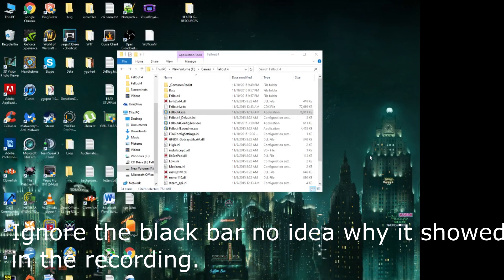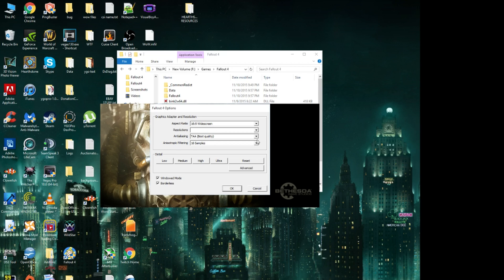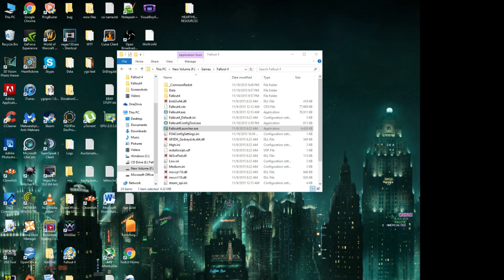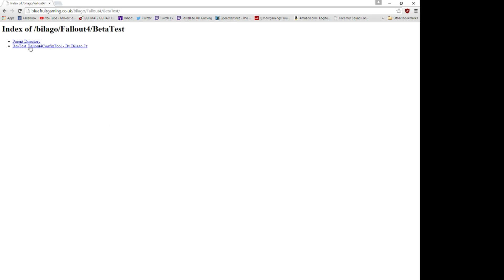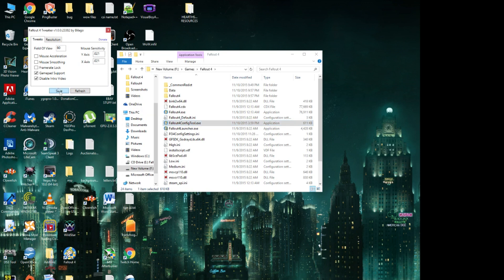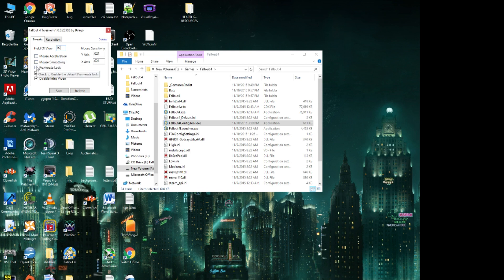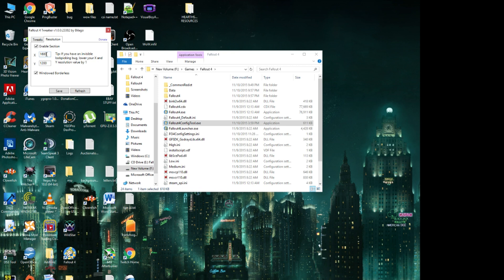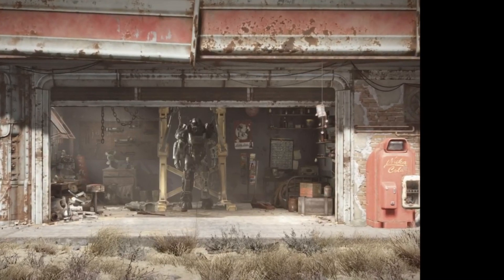Fallout 4: How to fix screen resloution, mouse, and more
This video will show you how to fix mouse issues (mouse acceleration) resolution detection issues and fps issues in the fallout 4 pc version.

Leave a rating and check out the channel for more videos!

Looking for cheaper games? I also get a percentage of the purchase to help with channel expenses. **NEW DISCORD LINK NOVEMBER 2020**